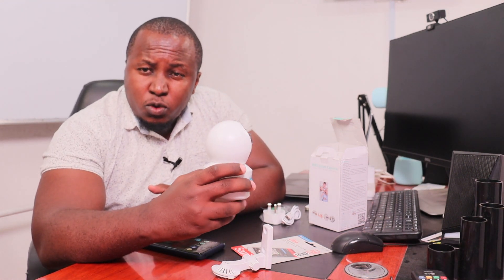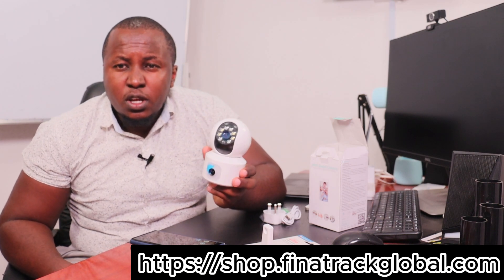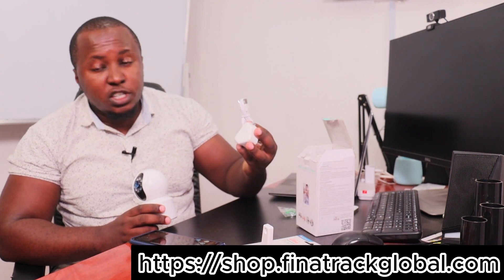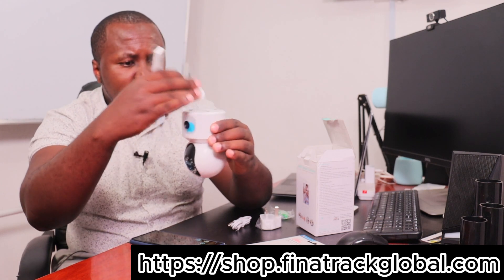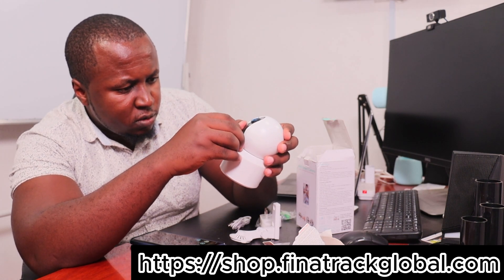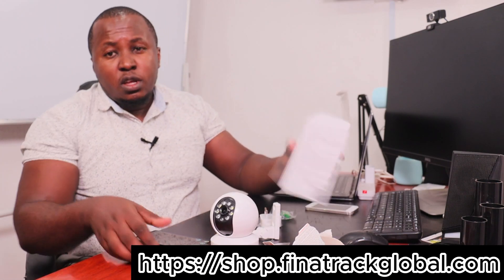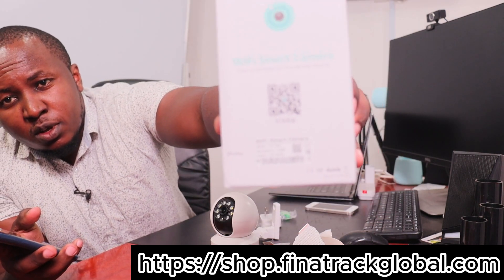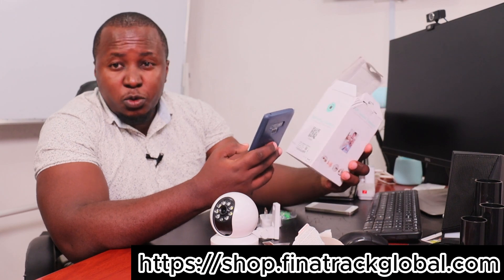2 in 1 wifi camera product demo part 1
Welcome to Part 1 of our comprehensive 2 in 1 WiFi Camera product demo by Finatrack Global Ltd! In this video, we'll walk you through:

📦 Product Unboxing
Experience the excitement as we unbox the 2 in 1 WiFi Camera, revealing all the components you'll find inside.

💾 Micro SD Card Installation
Learn how to correctly install the Micro SD card for optimal performance and storage capabilities.

🔧 Mounting & Installation
Get step-by-step instructions on how to securely mount your camera and ensure it's positioned perfectly for your needs.

📱 Mobile App Setup
Discover how to download, install, and navigate the mobile app to access your camera's features remotely.

Whether you're setting up for home security or business surveillance, this guide will help you get started quickly and easily.

🔗 Get your 2 in 1 WiFi Camera here: Finatrack Global Ltd Shop

Facebook: Finatrack Global Ltd Facebook
Twitter: Finatrack Global Ltd Twitter
Instagram: Finatrack Global Ltd Instagram

About Finatrack Global Ltd:
Finatrack Global Ltd is your trusted source for innovative security solutions. From GPS trackers to advanced surveillance systems, we provide the tools you need to protect what matters most. ) to explore our full range of products.